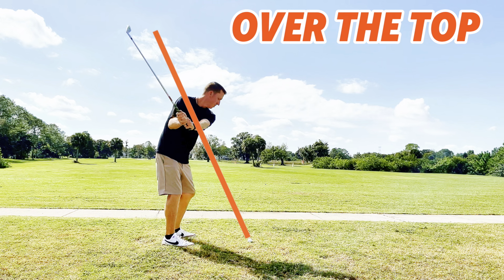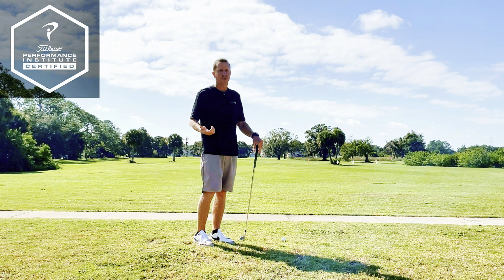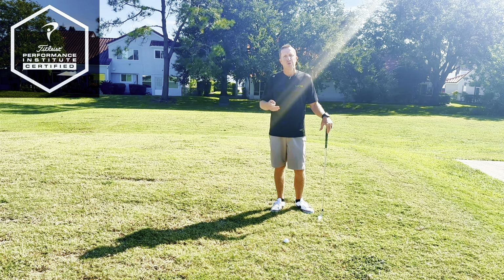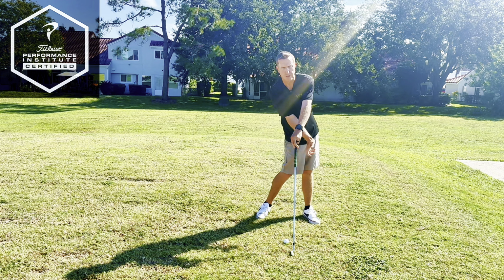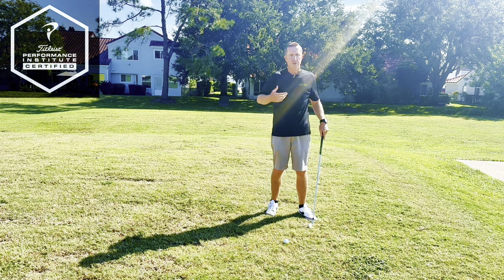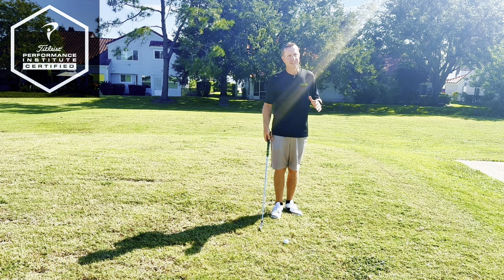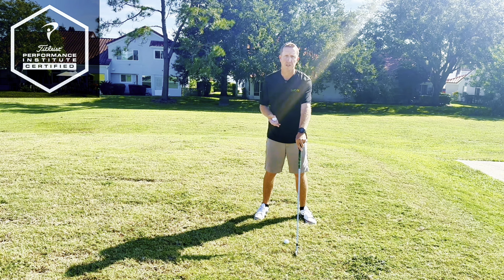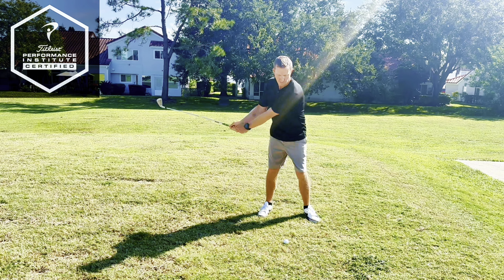Fix Your Ball Striking Fast: More Distance & Solid Contact, One Simple Drill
If you’ve been fighting that frustrating slice and nothing seems to fix it — this drill is going to change that.

Most golfers think slicing only comes from swinging “over the top,” but there’s a second move that keeps you stuck — swinging outside-in at impact. In this video, I’ll show you:

✅ The difference between “over the top” and “outside-in”
✅ How to square your shoulders through impact
✅ The simple throw drill that trains the right impact position
✅ How to compress the golf ball for more distance and straighter shots

Get your hands working with your hips, keep your head behind the ball, and watch how quickly your contact and direction improve.

🏌️‍♂️ Instructor: Dave Stanley — Titleist TPI Certified (Level 2 Golf, Level 2 Power)